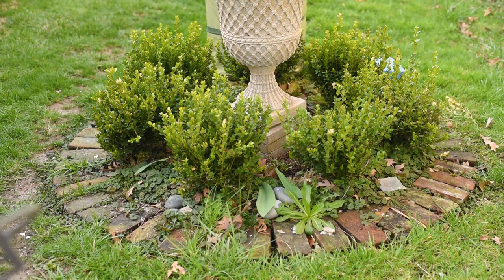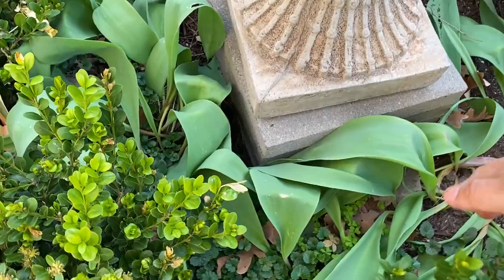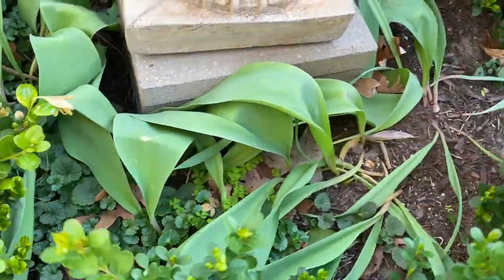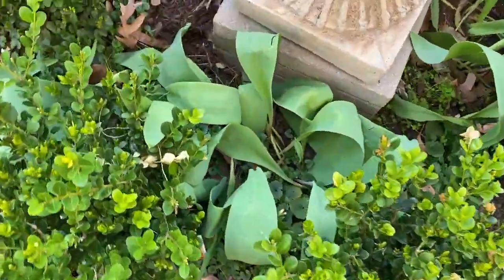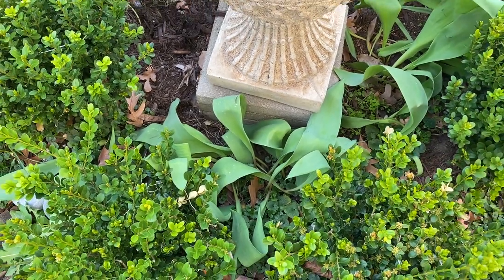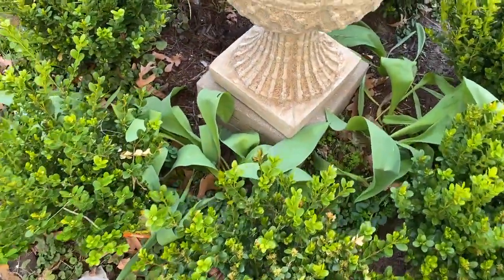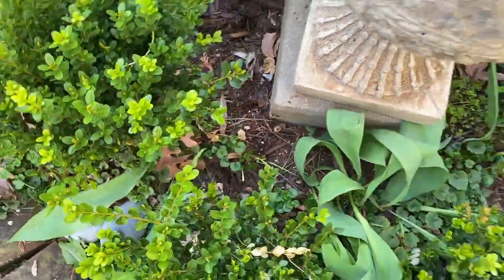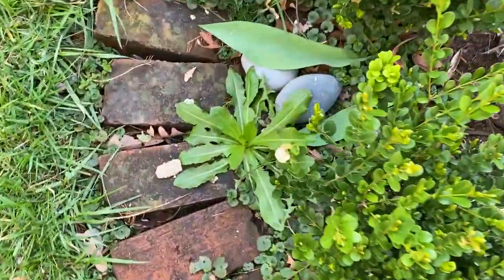🌿 SPRING GARDEN Morning taking care of BOXWOODS 🌿Trimming & Cleaning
Cleaning, trimming and replacing boxwoods is that I did this morning, I still have  to fertilize but I can at least check off a few items in my to do list! Happy Gardening family!

Heavy Duty Tripod
SD Cards (Go big )